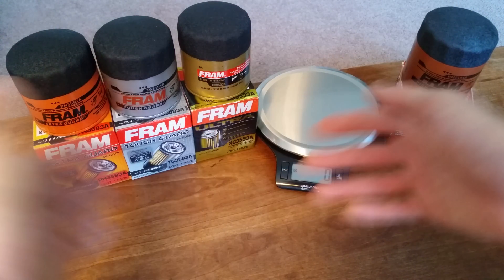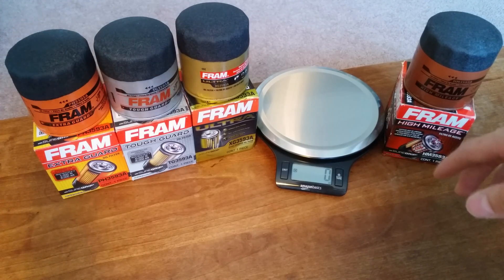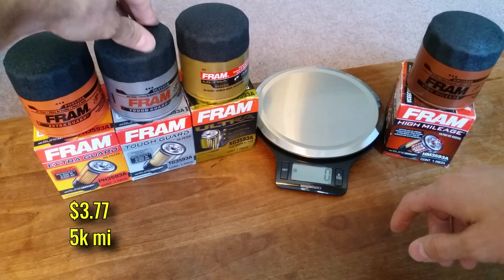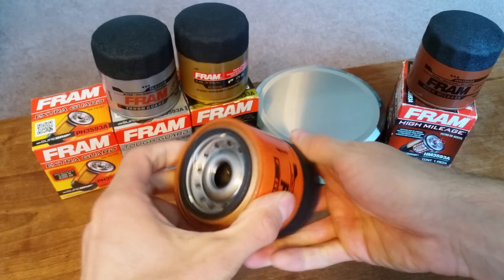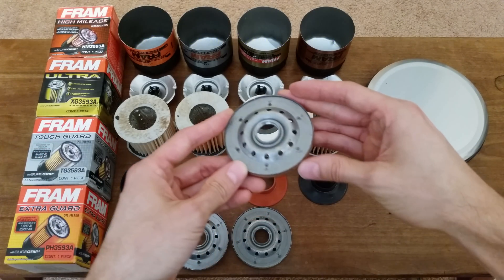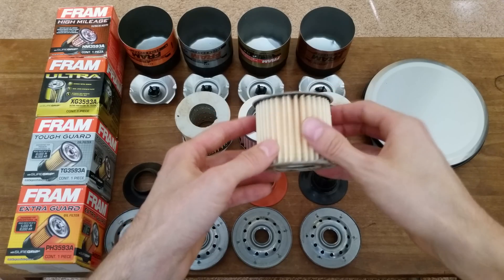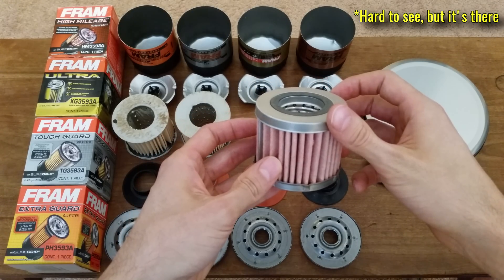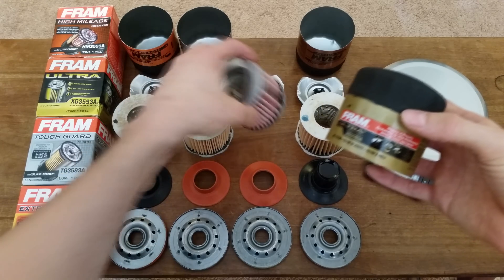FRAM Oil Filters Cut Open! Extra Guard vs Tough Guard vs High Mileage vs Ultra Synthetic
In-depth comparison of the Extra Guard, Tough Guard, High-Mileage, and Ultra Synthetic oil filters offered by FRAM.

FRAM seems to have refreshed their lineup since this video was originally published.  I plan to release an update video to see what's new.